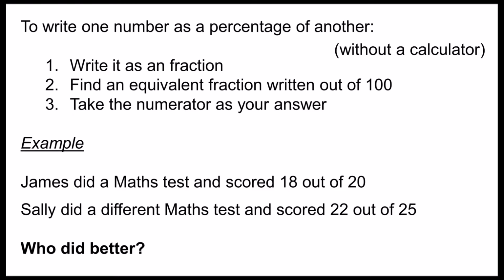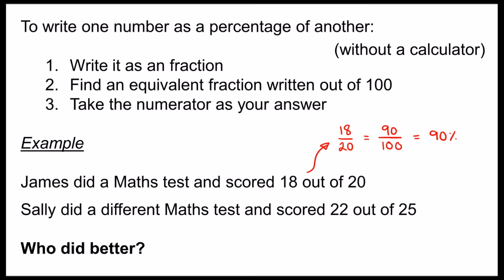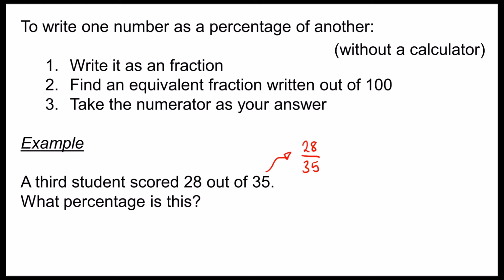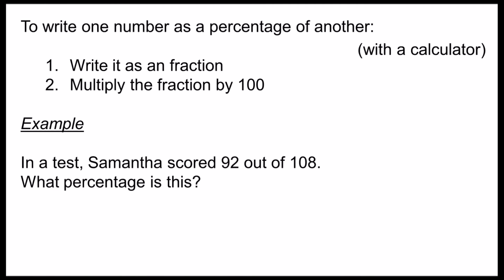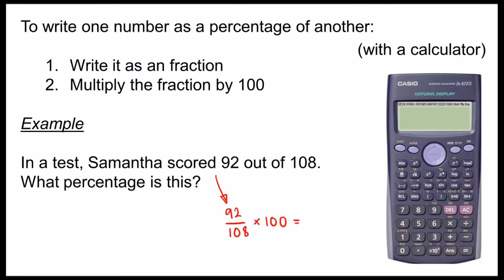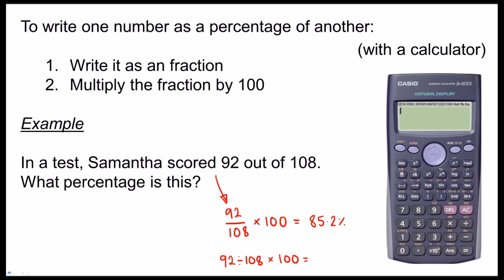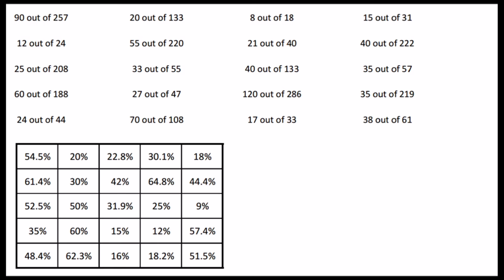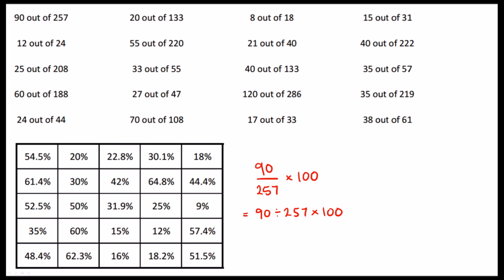Friday Lesson 3 Writing as a Percentage (19/3/2021)